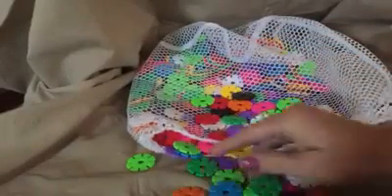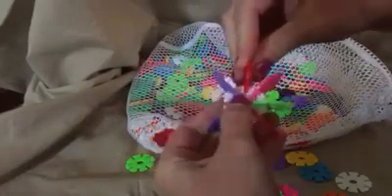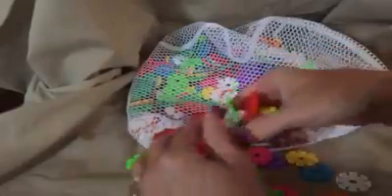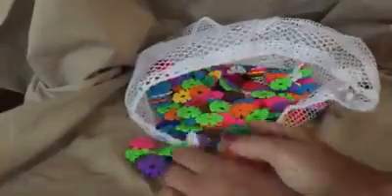interlocking rings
Review of Products